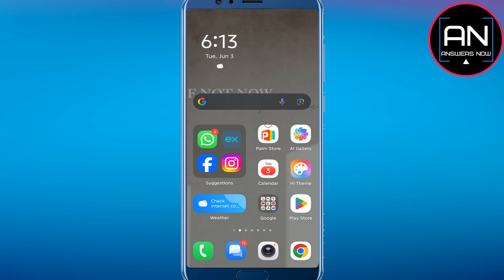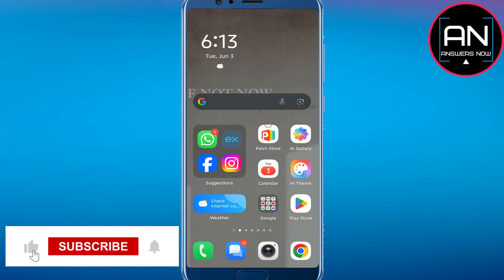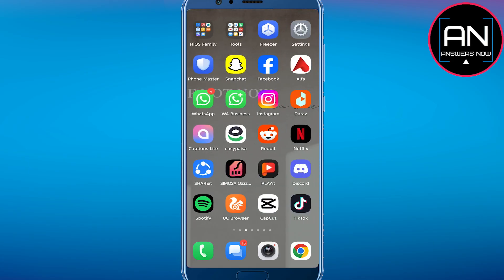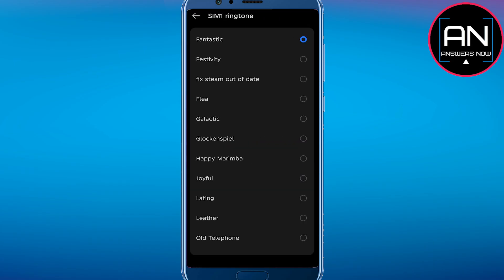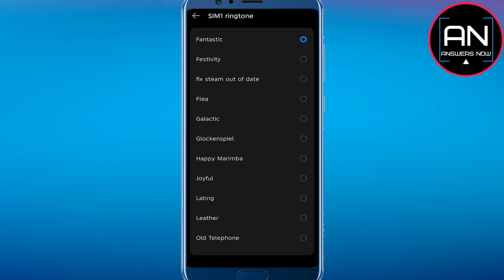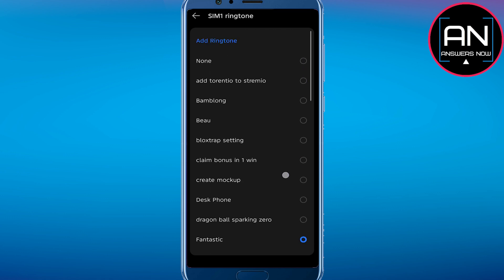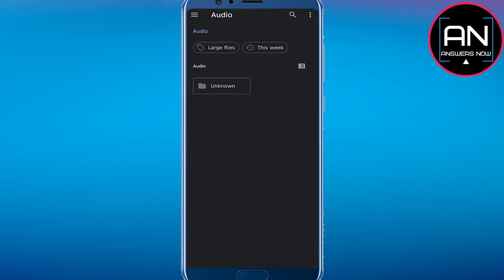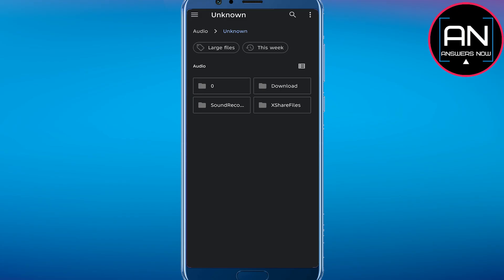How to Set Outgoing Call Ringtone in Android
In today's video i'm going to show you how to set outgoing call ringtone in android, easy and simple tutorial to follow.